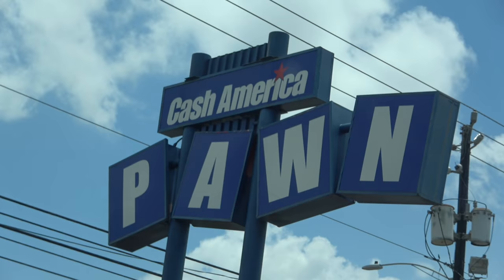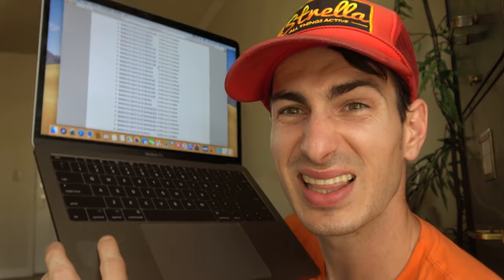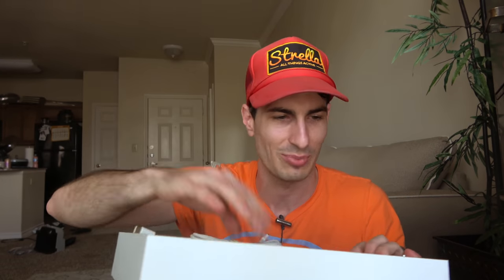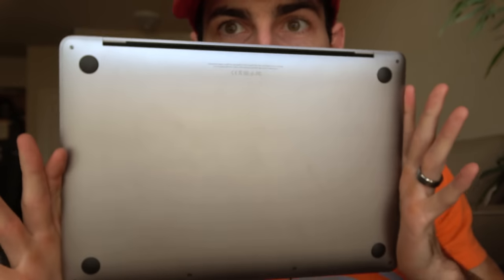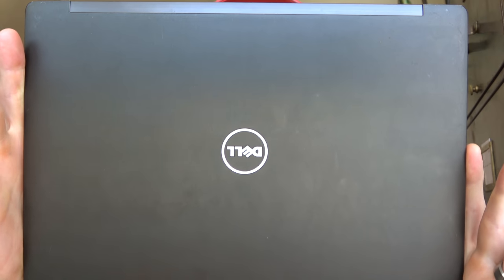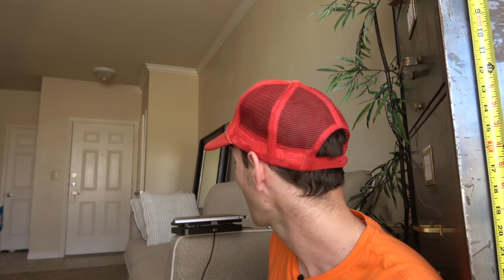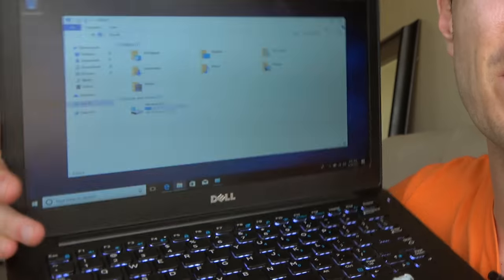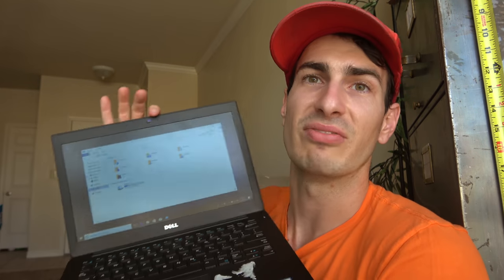Pawn Shop CHEAP 13'' Macbook Pro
We are always looking for deals on the cheapest macbook pro we can cop. Making money at Pawn shops is not that scary, you can sometimes find some serious deals! =) We found a 2017 macbook pro 13 for $600 out the door and a dell latitude 7280 for $250 out the door. Amazing!

Pawn shopping can be super fun to find good deals on apple products or any used electronic in general!